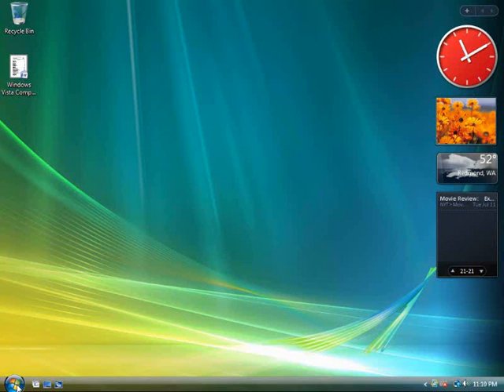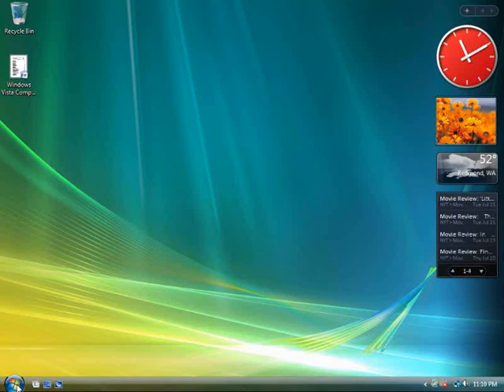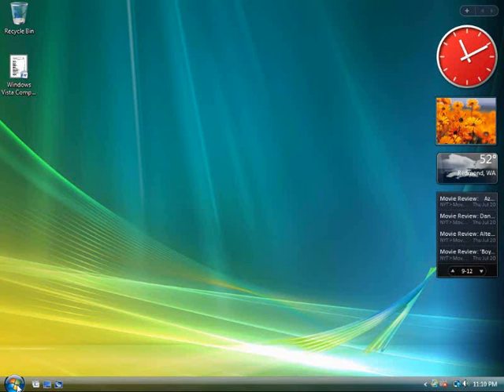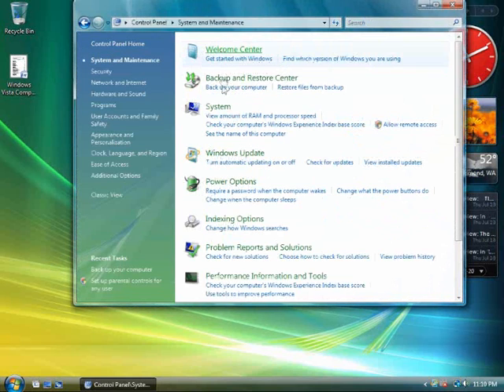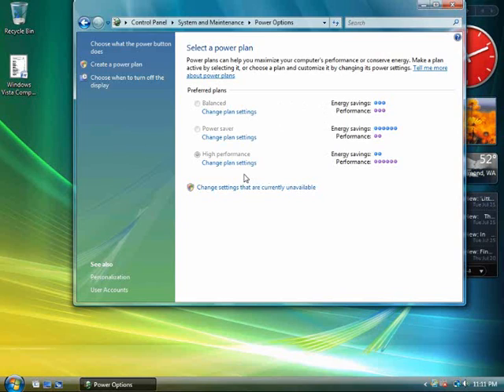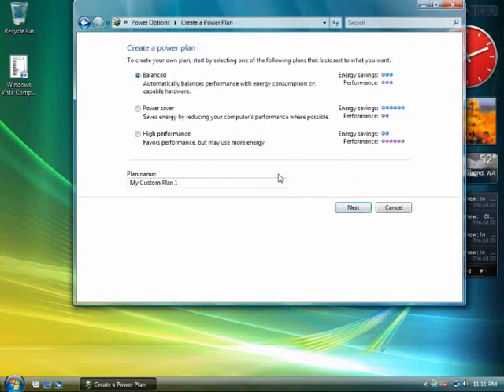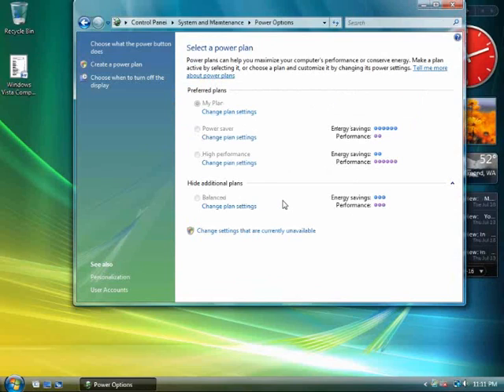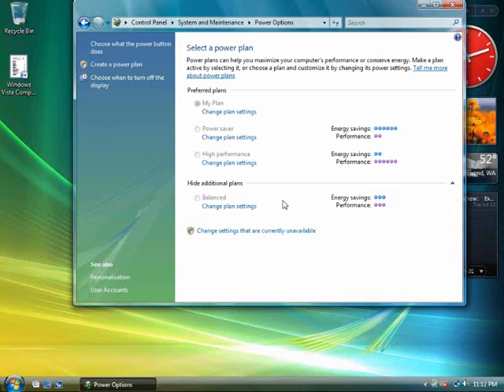Windows Vista - Improve your PC's Power Management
With Windows Vista Power Options, you have more control over how your mobile PC uses and manages power. Windows Vista includes three defaults power plans to help manage the tradeoff between power and performance, or you can easily create your own power plans.